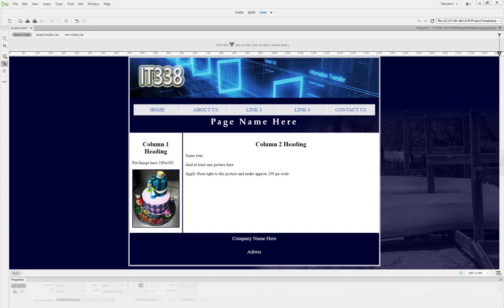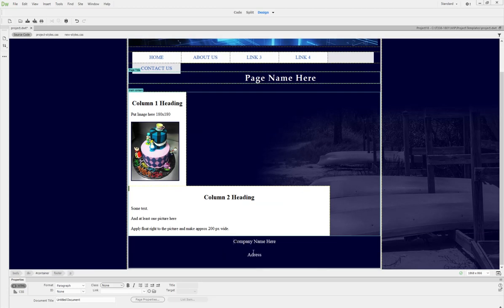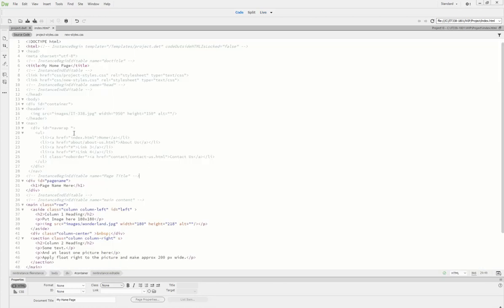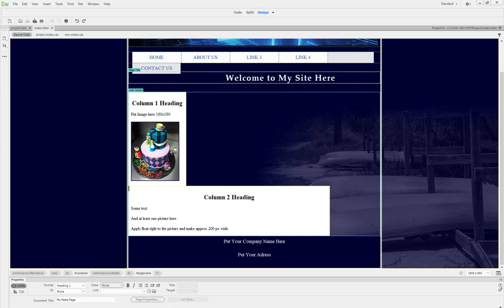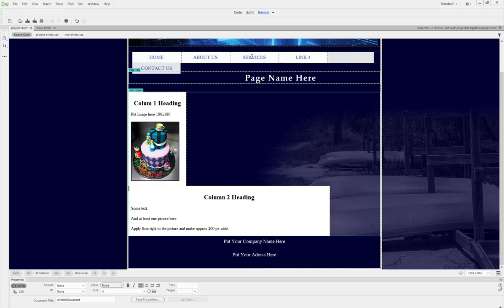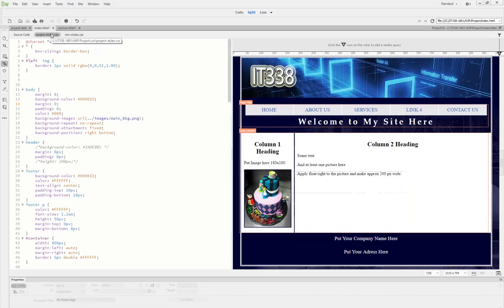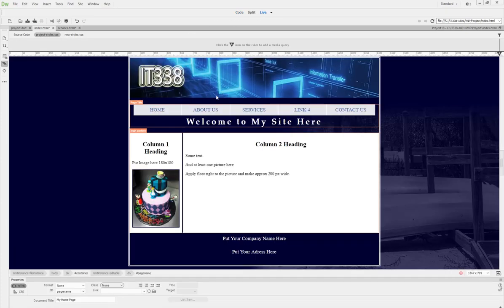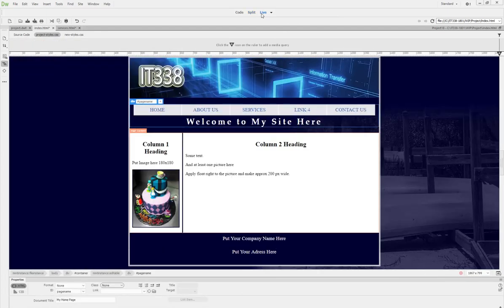Project Overview Dreamweaver IT-338